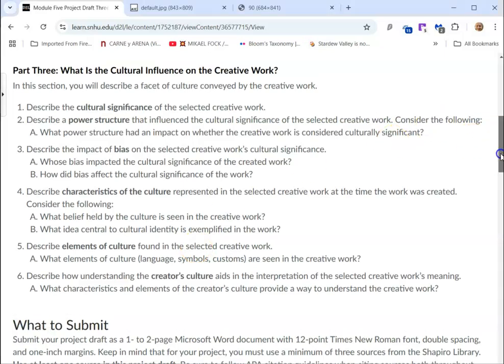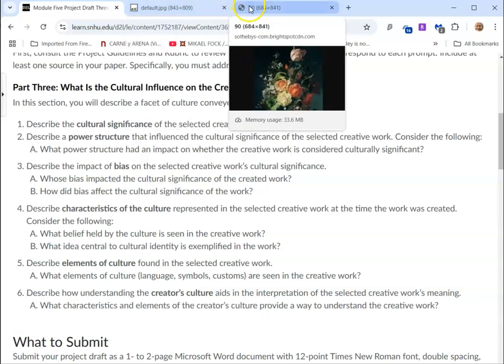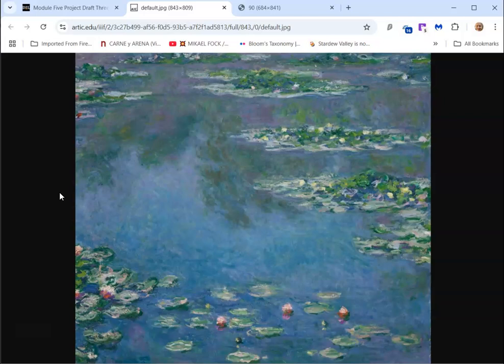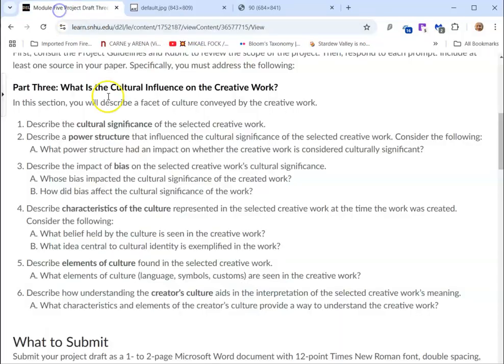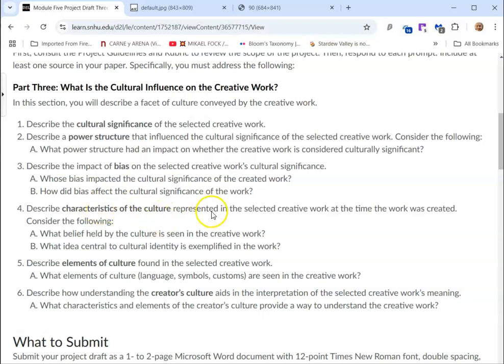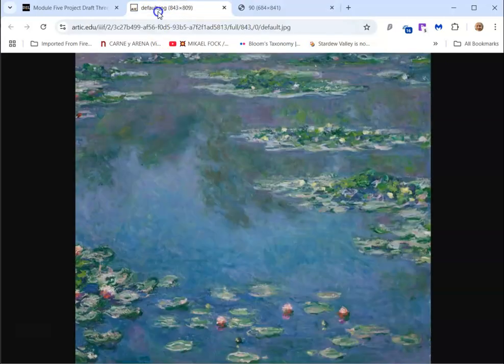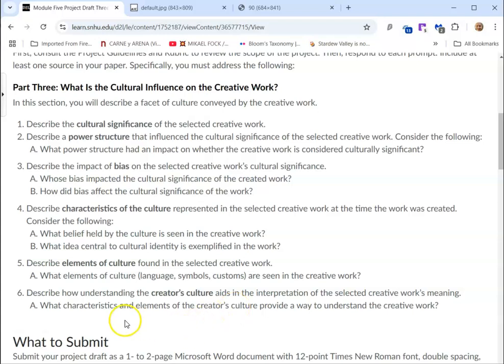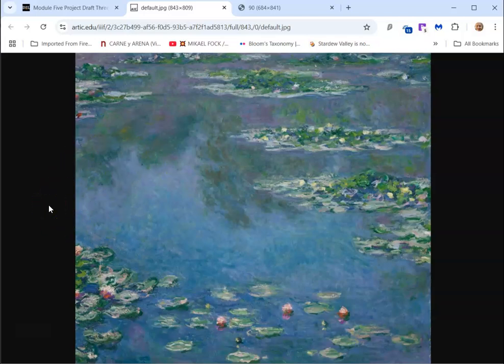SNHU HUM 215 Module 5 Walkthrough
Module 5 Walkthrough from HUM 215 at SNHU